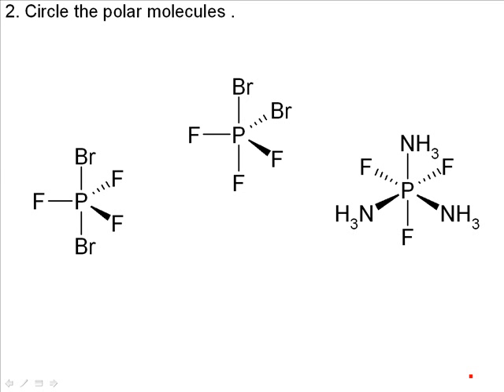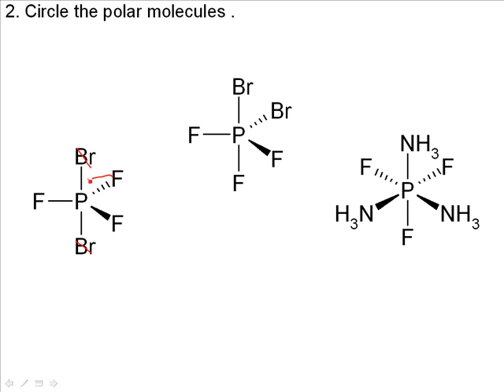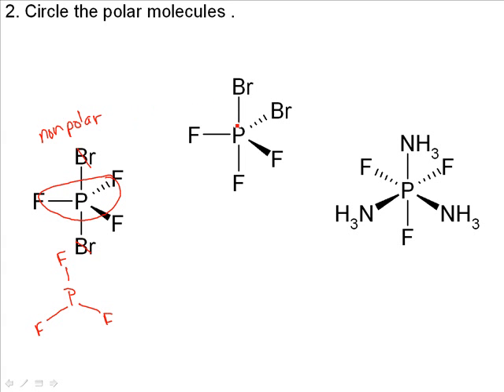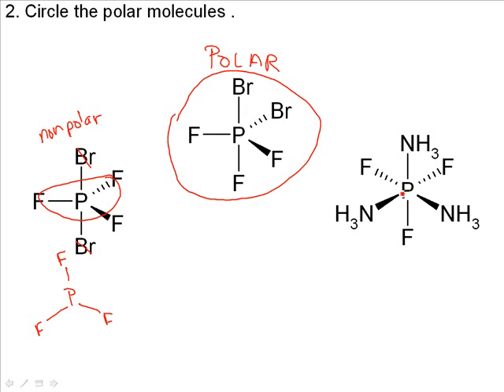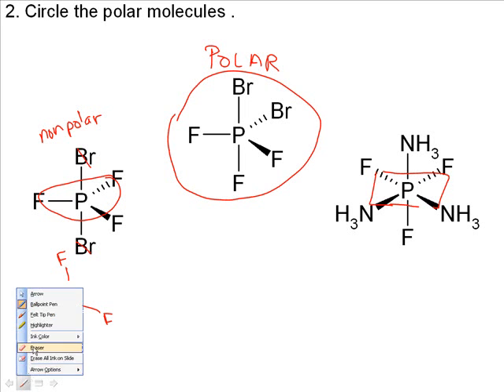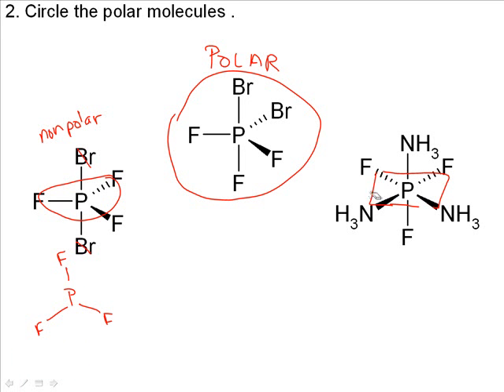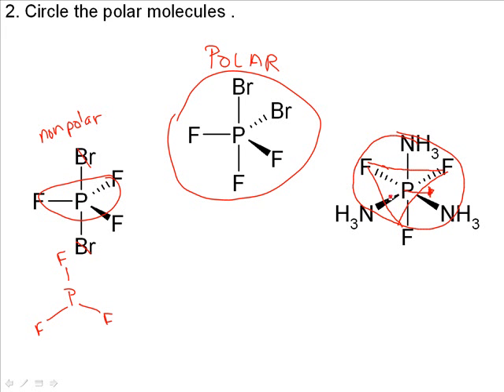IMF/VP Practice #2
Video solution for IMF Practice Problems